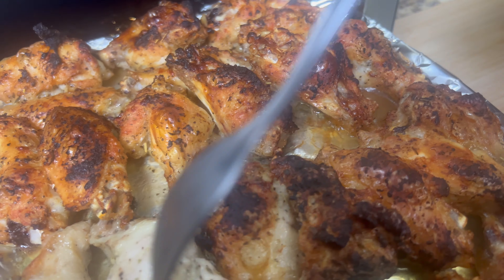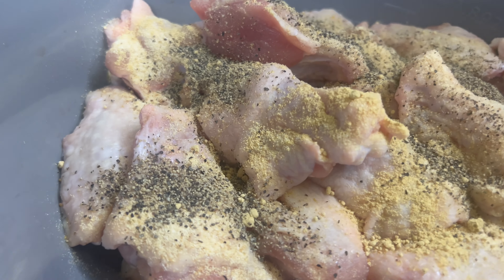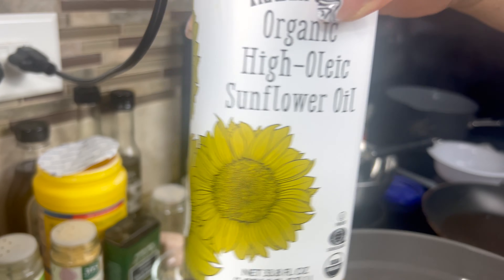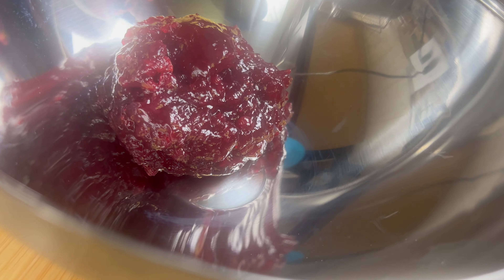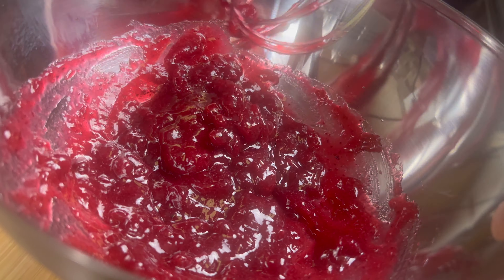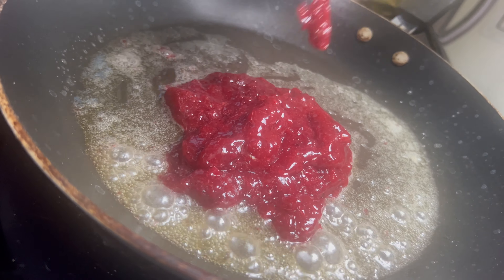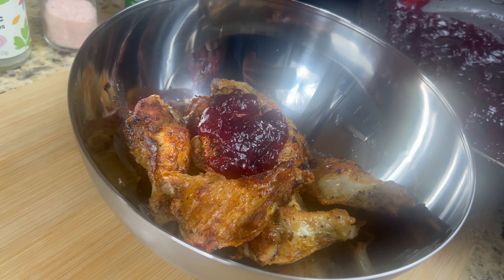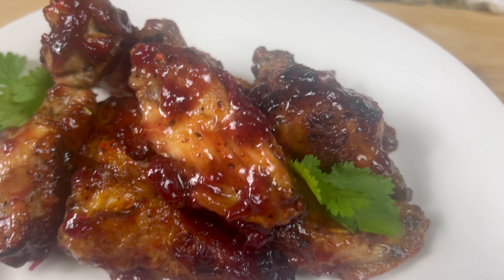CHICKEN Wings That Will Have You Craving For More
I cooked Chicken wings today with lingonberry sauce that will have you craving for more. These chicken wings are so good you will want to make this recipe again. If your craving for a good, quick chicken wings recipe then this video is for you.

✅  About ScramsCookery.

Welcome to ScramsCookery! 🍽️

Are you always on the run and looking for quick and easy meals to whip up for dinner or lunch? You've come to the right place! At ScramsCookery, I specialize in crafting recipes that are not only fast to prepare but also incredibly simple to follow.

I understand that in today's fast-paced world, not everyone has the luxury of spending hours in the kitchen. That's why my recipes are designed to be both time-efficient and delicious.

But that's not all! Got a sweet tooth? I've got you covered. Dive into our range of easy-to-make desserts that are perfect for satisfying those sugar cravings without the fuss.

Join us on this culinary journey as I explore the world of quick and delightful dishes. ScramsCookery is here to make your cooking experience enjoyable and hassle-free.